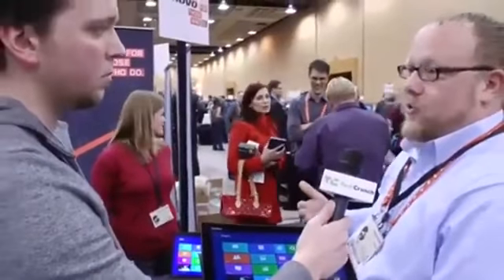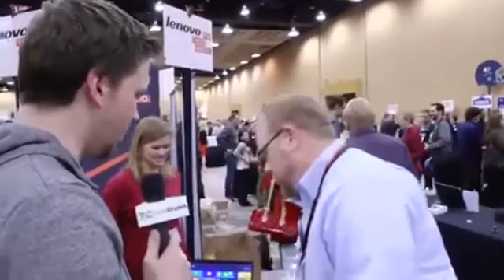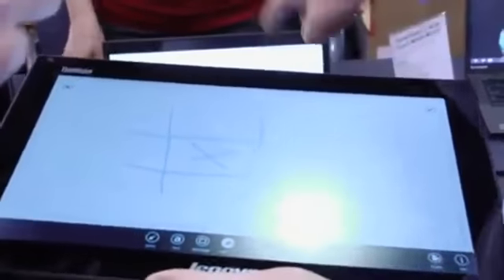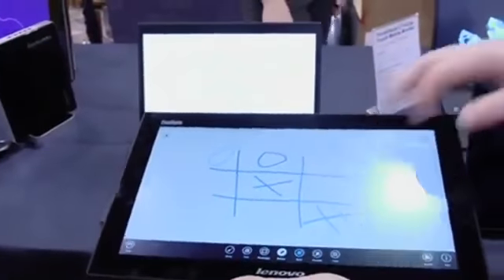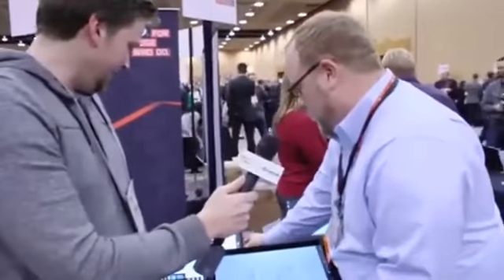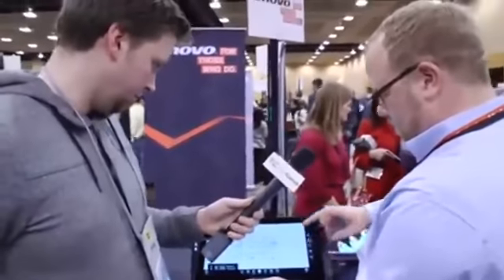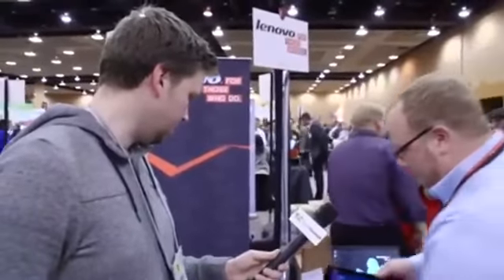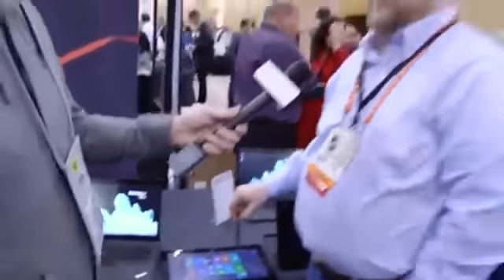Lenovo Mobile Touch Monitor Review | TechCrunch At CES 2013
Lenovo just unveiled the ThinkVision LT1423p mobile monitor. It's extremely light, weighing just shy of 1.6 pounds, with a nice 13.3-inch display, making it easy for travel. It has both wireless and wired capabilities, meaning one can connect via WiFi or USB 3.0. The wireless model has the same battery as the ThinkPad Tablet 2, and a 10-hour battery life. Both models feature a 1,600 x 900 AH-IPS, Gorilla Glass panel. The screen also allows pen input, and comes with a writing tool that registers 256 degrees of pressure sensitivity.